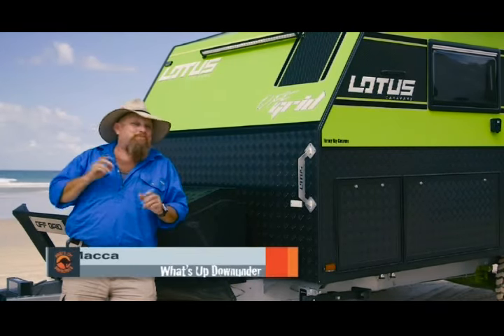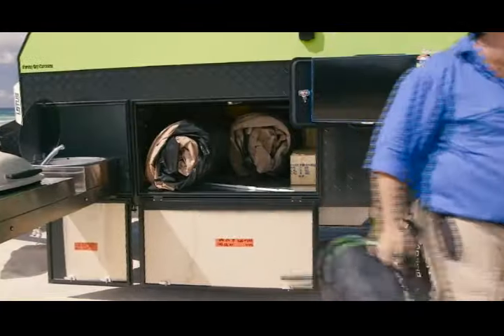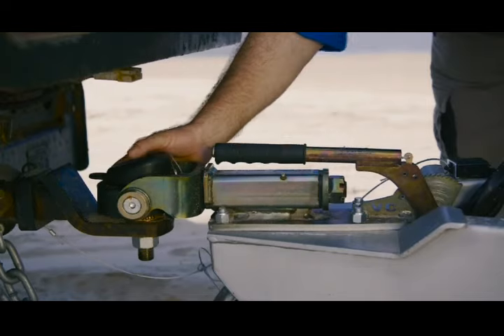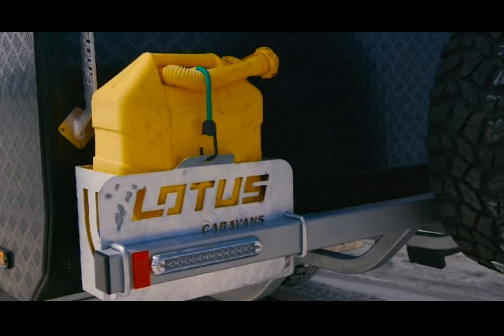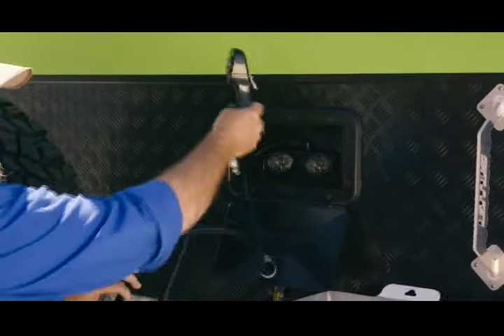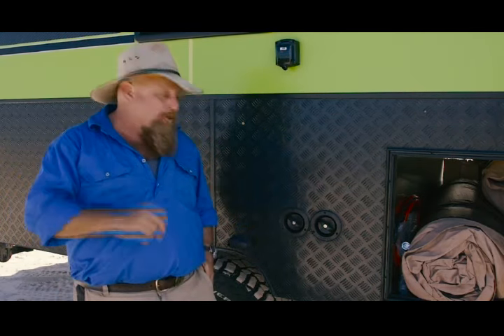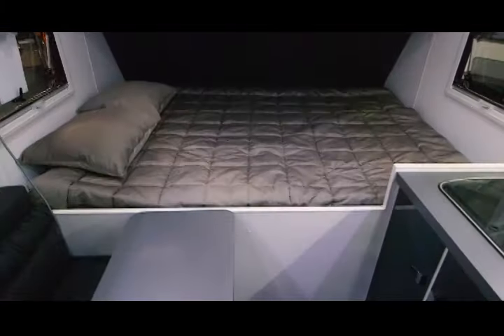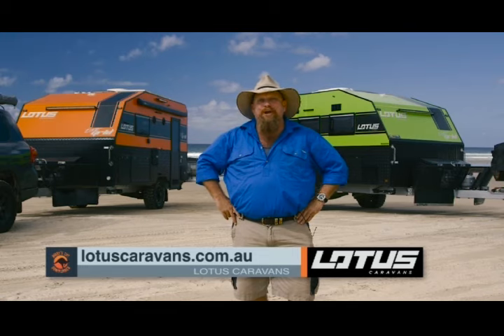Lotus Off Grid Caravan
The Off Grid is the ultimate choice for travellers who prefer a premium compact outback camper caravan with the same off-road capability Lotus Caravans has become renowned for. The Off Grid delivers the carefree lifestyle in those far-away places others only dream about.

Visit Brisbane RVs today!